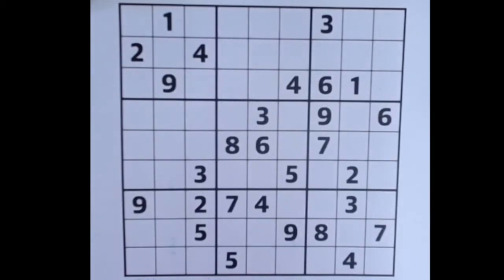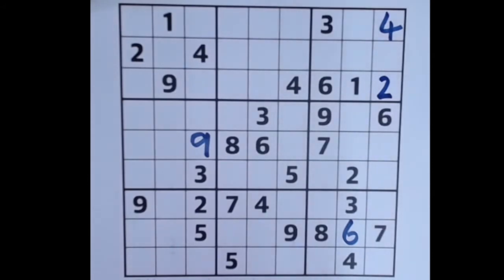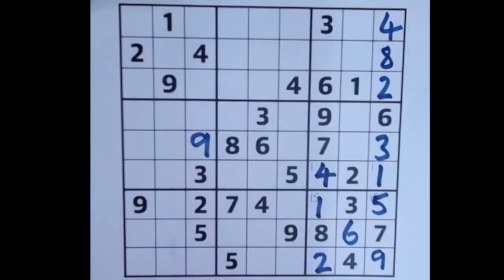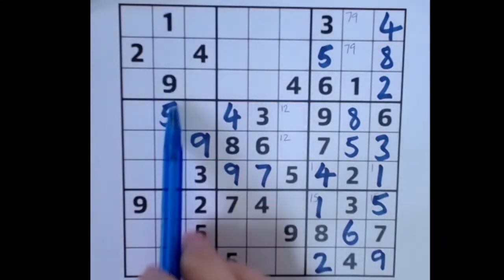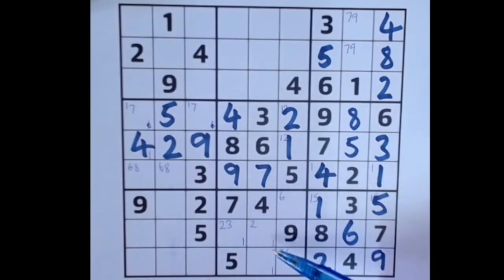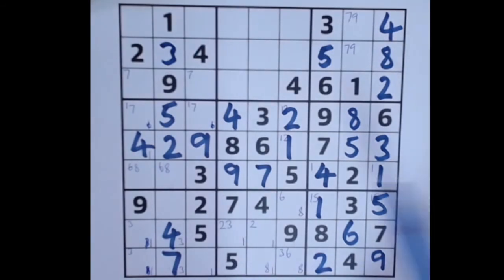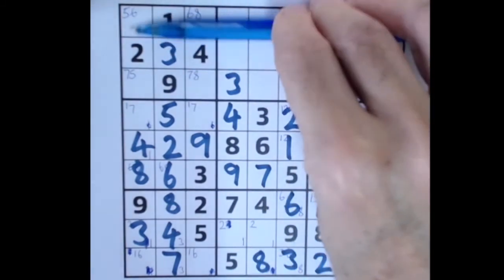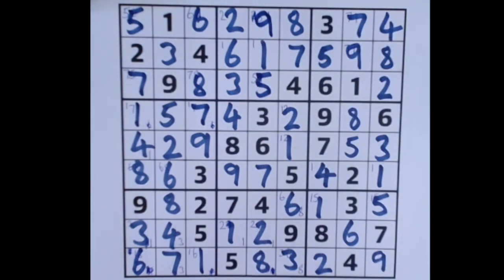Sudoku – The Guardian 13 Jan 2021 Medium level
Today's sudoku from The Guardian is classed as medium level and is quite a nice pattern. For players who know the basics already but are not yet experts.